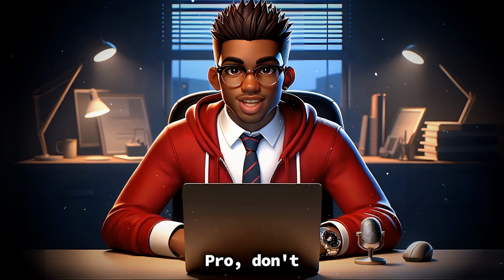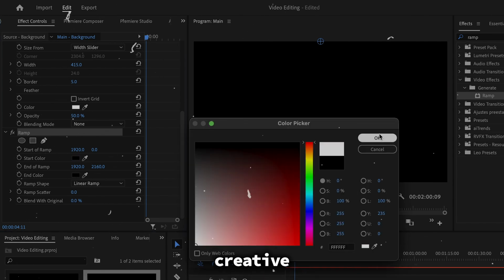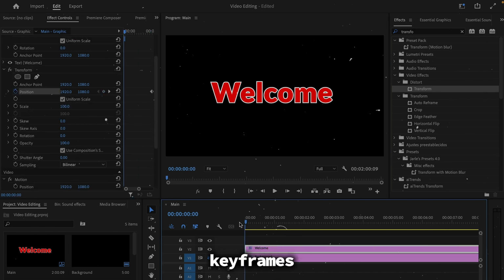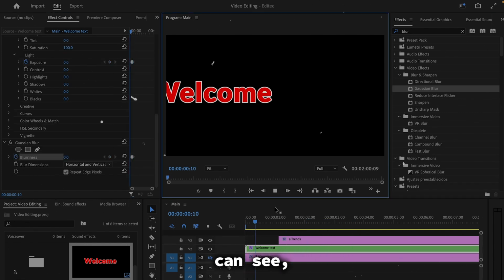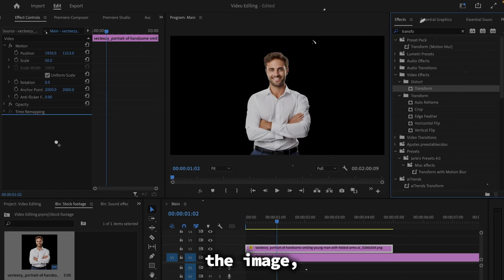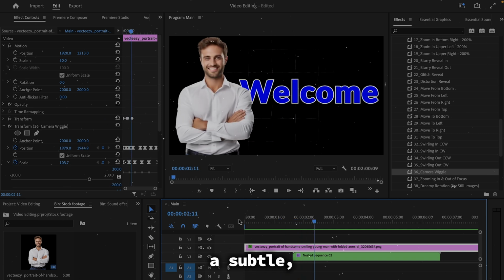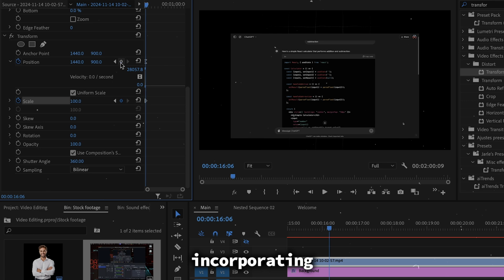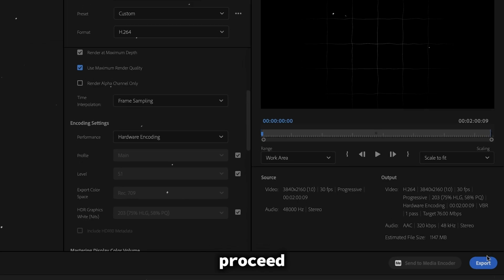Edit Faceless Videos Like a PRO in Premiere Pro (Step by Step Tutorial)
This is what the Pros won't show you. Learn how to edit faceless videos in Premiere Pro the right way